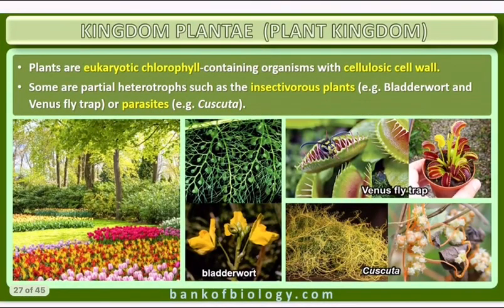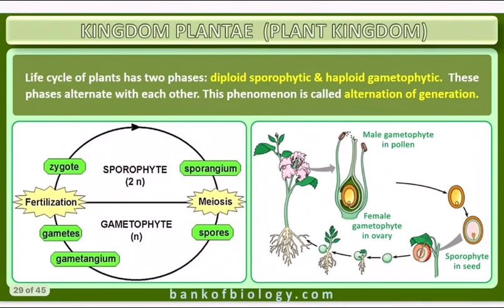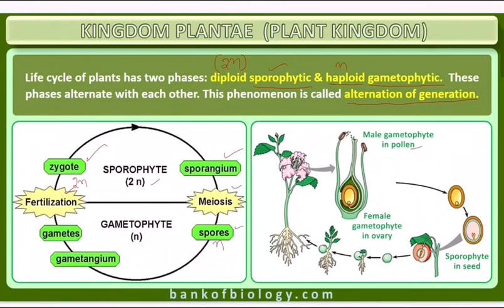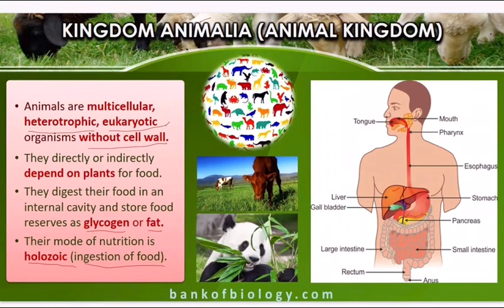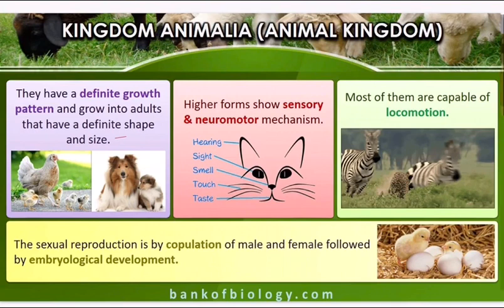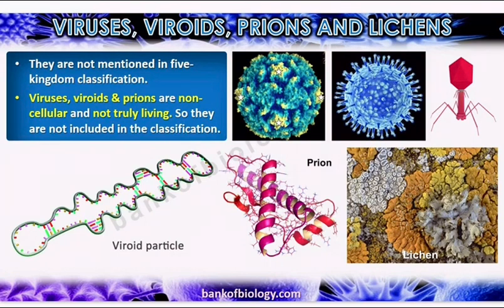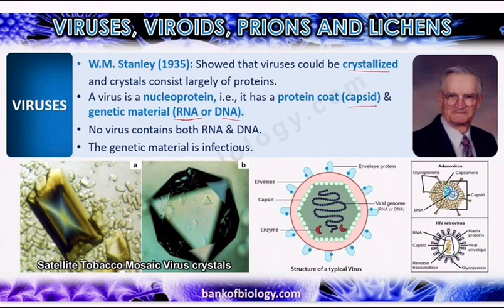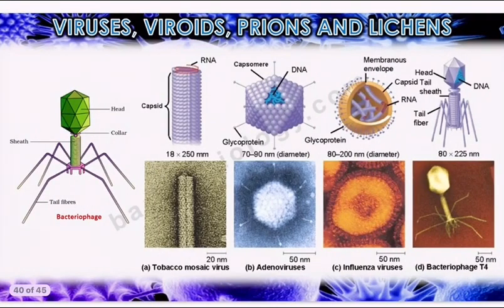Class 11th Biology chapter 2